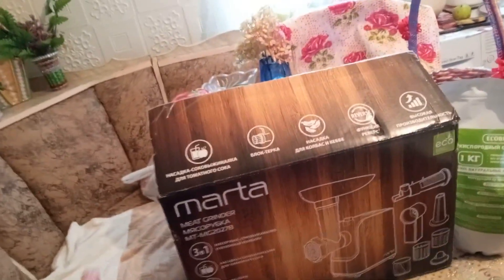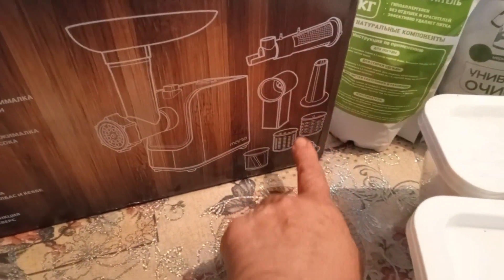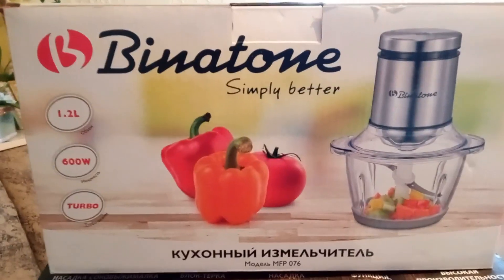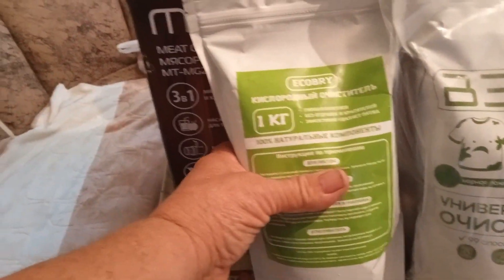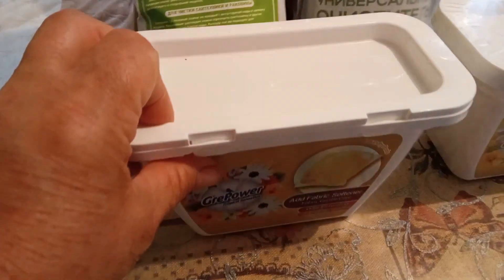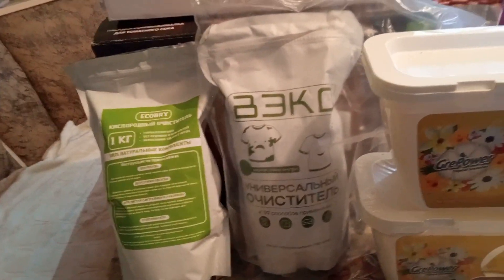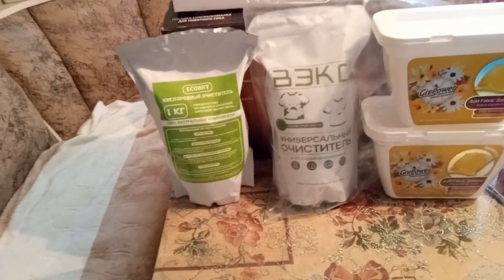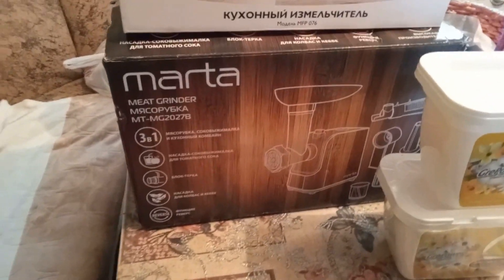покупки с валберис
друзья я редко показываю свои покупки,но всё же иногда это делаю,чтобы у вас было сравнение по цене может быть и вам захочется что- нибудь выписать.Но это не реклама.